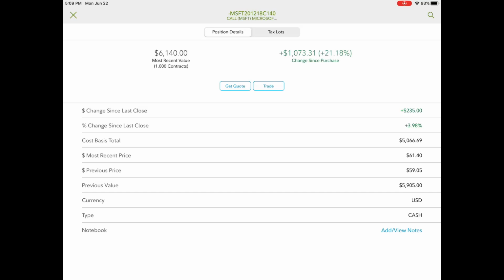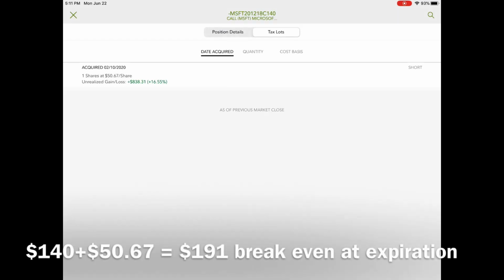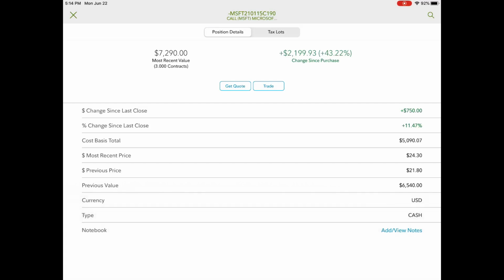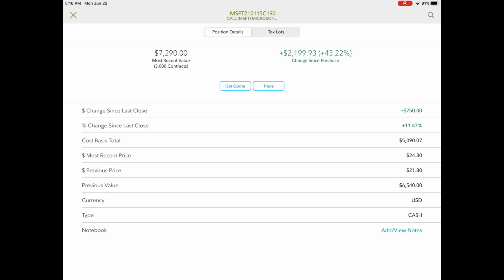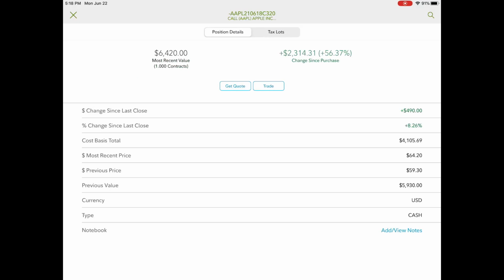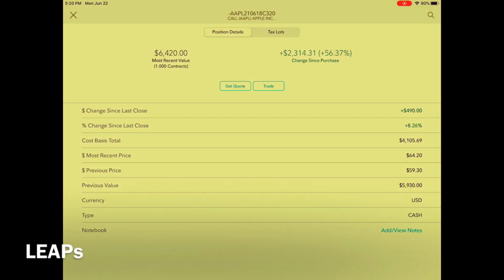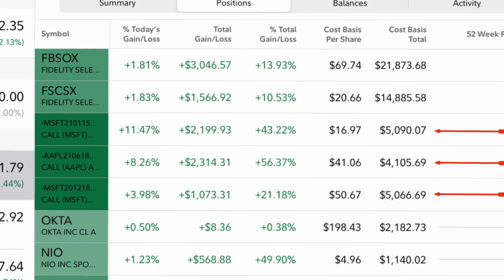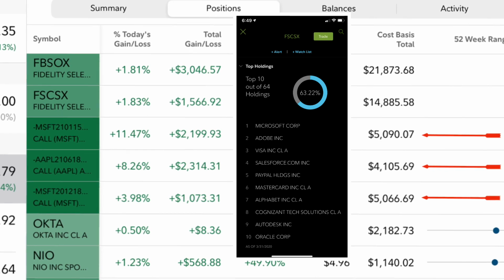Stock Options in my Roth IRA!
Let me know how these options plays look to your seasoned eyes!

Money Earning/Saving Links!

Earn a cash bonus with a new Capital One card. Credit card churning has earned me lots of silver!!!

Roth IRA is funded with after tax dollars -so not tax deductible, but at 59.5 all withdrawals are tax free! Contributions that have been in the Roth at least 5 years can be withdrawn without penalty - just not earnings.
Traditional IRA is a great way to also save for retirement while being tax efficient by using pre-tax payroll deductions to fund it, it will be taxed after years of growth but on your terms, so you can withdraw just what you need and target staying in the lowest tax bracket to fit your living expenses/lifestyle.